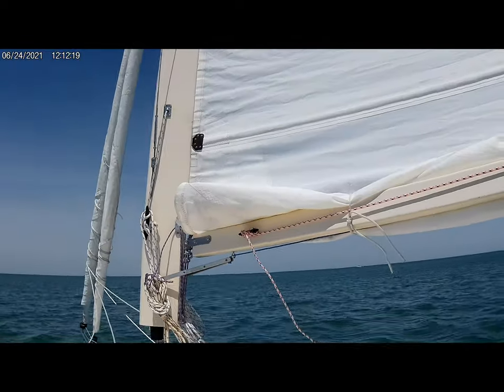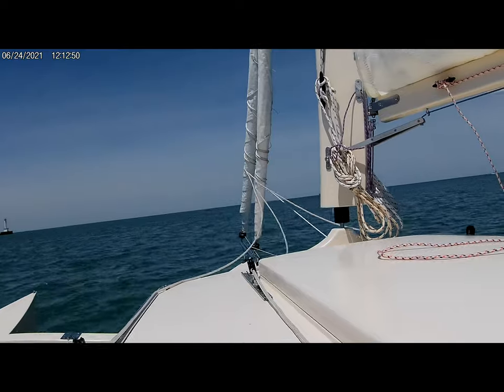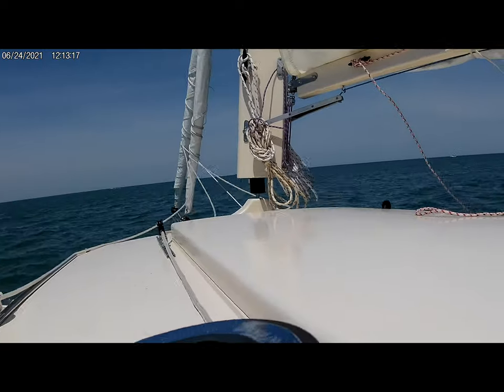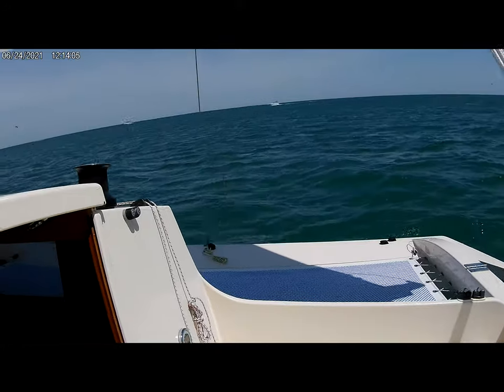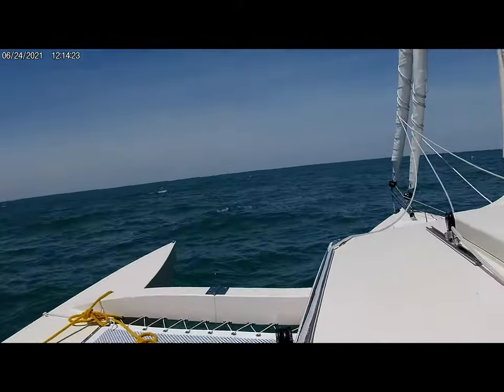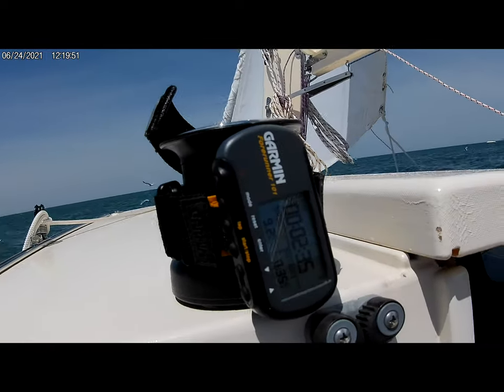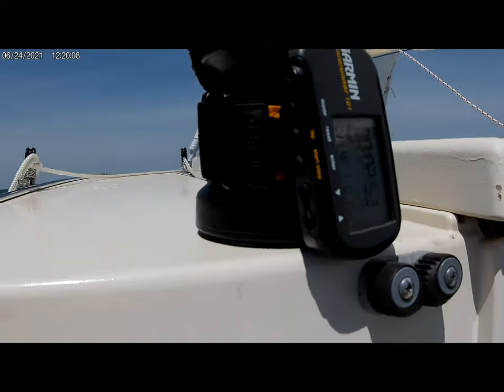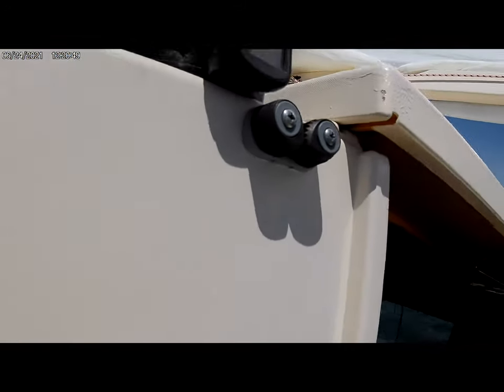Drifter 17 Trimaran - 2nd Sail @ 14.2 mph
Apologies for the poor audio. It was quite windy, with an apparent wind speed approaching 25 mph and better at times. I also had the camera in its waterproof container.

I set out on this second outing with the trimaran with the objective to sail to Vermilion and back. The wind was blowing pretty stiff from the SSW – 10 to 20. When giving my boat an inquiring eye while I was setting up, comments from the folks going fishing were along the lines of, "Well, he has plenty of wind." Blowing from the south meant the lake would stay fairly flat if not too far off shore. It turned out to be relatively easy to maintain a GPS indicated 8 to 10 mph sailing to windward while filming. Above that required me to put the camera away, so not much filming when I was pushing the boat for speed. I will think about making a camera mount.

Went to the leeward side of the outer break wall before raising the main, for wind and wave protection, and fewer boats to watch for. I was also teaching myself how to reef this main. With the main reefed and later the jib fully unfurled the boat was powered up.

As I sailed to Vermilion on a beat, my course took me further offshore, and approaching 3 miles or so offshore of Vermilion the lake was presenting me with consistent two and three footers. Twice I took larger sets over the bow and cabin. Yes, I got a little wet. I was also moving along quite smartly, so it was to be expected. Pushed a little too hard twice putting the leeward ama under. The boat slowed but recovered nicely, after bearing off and releasing some sheet tension. Cedar Point Amusement Park was coming into clearer view on the horizon and used to set my heading as I approached Vermilion.

I think I tested the boat somewhat, and she met the challenge. No pings, no creaks, no squeaks; nothing broken. I remembered to use the traveler to maintain proper main sail position, thus allowing good tension on the main sheet. I experimented with searching for more speed and the boat responded. Even with a reefed main better than 14 mph was recorded via the GPS before larger waves put a damper on the fun and I had to take my foot off the gas a little. A consistent 8 to 12 mph was maintained in the gusty windward conditions, and the trip from Lorain to offshore Vermilion took 50 minutes.

In higher winds such as these, I will have to more securely furl the jenny as I had to deal with it partially unfurling and flogging violently. I heaved-to (somewhat) and spent time straddling the bow with my feet plunging in and out of the water while attempting to secure it; eventually lowering and lashing it as I made my way back to Lorain. I actually put on my life jacket for this portion of my little adventure. (It is possible I won’t even rig the jenny in higher winds and just use its’ halyard as a secondary “fore-stay” in conjunction with the jib, so I don’t have a single-point of failure.)

This trimaran satisfies my need for more speed with decent comfort and amenities. After sailing one-designs, and especially iceboats, the smaller displacement mono-hulls just don’t give me the feedback I am seeking. This smaller tri provides a dry sail, a small cabin/bunk with the luxury of a “galley” and head, self-sustaining electrical system, and in calmer conditions a large tramp area to relax, all while looking pretty spiffy! I just bought a small 12v USB powered fan at Wally World for $5.88 to use while docked or moored; so I am living the life :-)

The negative is the two hour setup. It is best for me to look for a multi-day weather window to spread out the 4 hours of “work” over more than one day.

The tiller lock has been ordered, received, and will be installed before the next sail. In calmer conditions I will experiment with the auto-navigation unit.

Still a lot to learn – when isn’t there? - but for now I am satisfied.